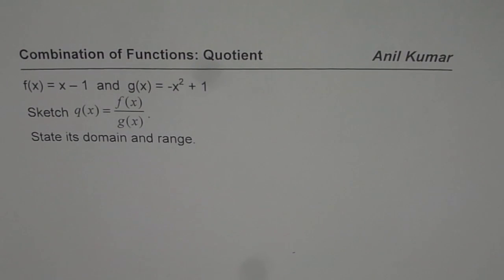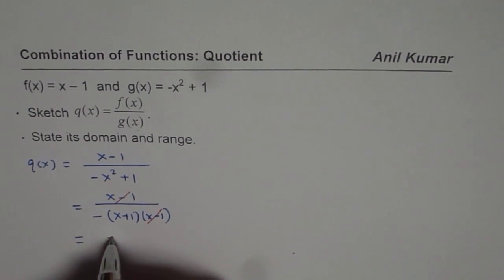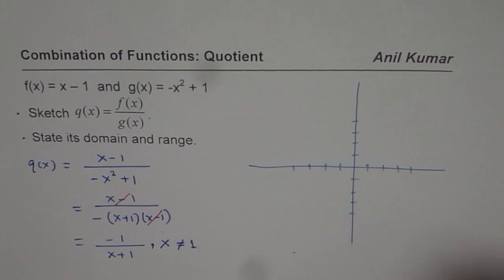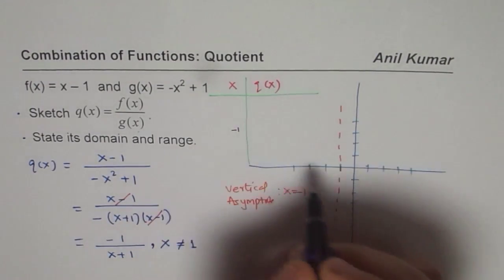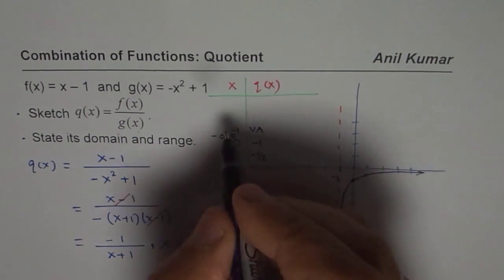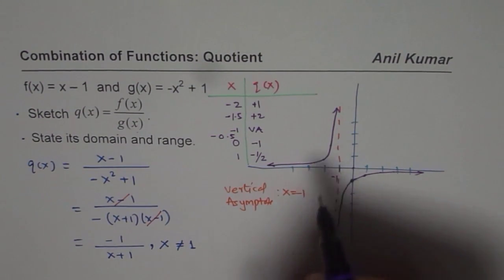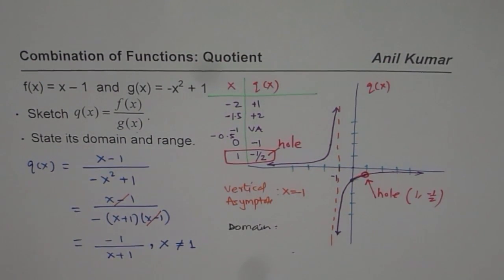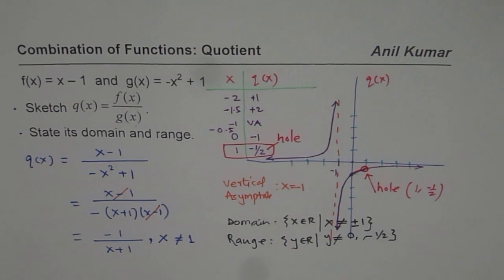Quotient of Linear and Quadratic Function